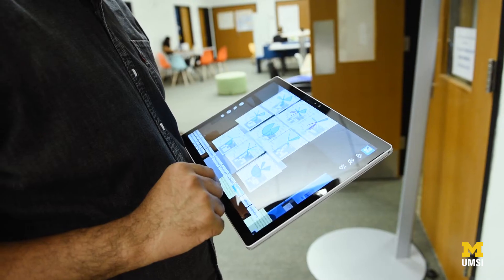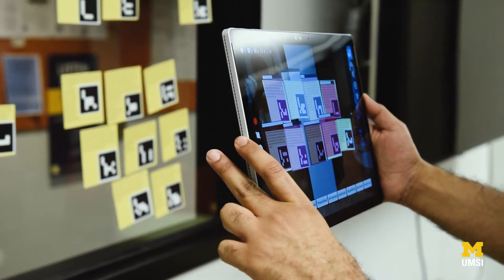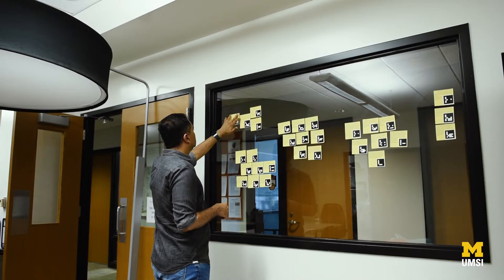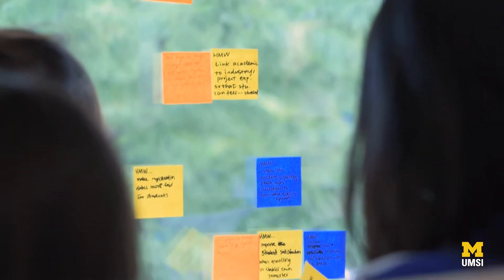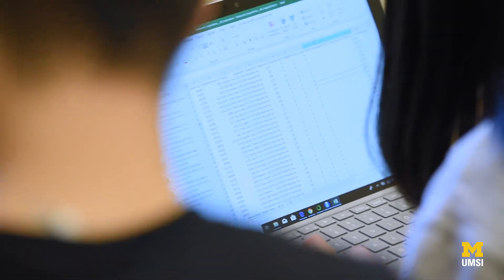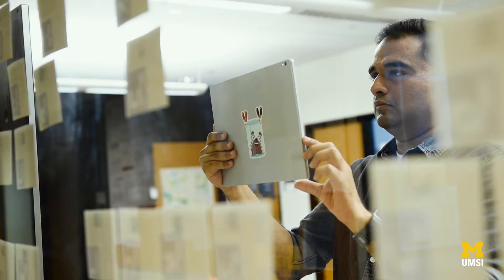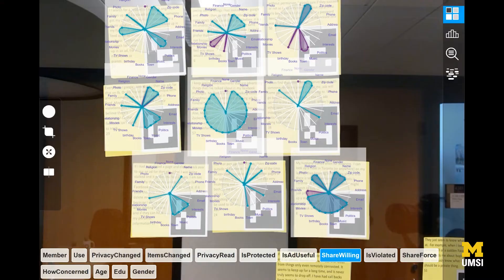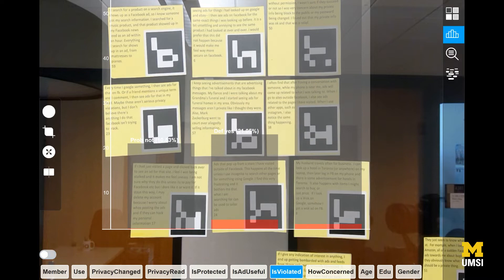Using Augmented Reality to Enhance Affinity Diagrams — Design Thinking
School of Information PhD student Hariharan Subramonyan and collaborators have created Affinity Lens, an augmented reality application that brings a digital dimension to sticky notes and affinity diagrams.

Affinity Lens received a best research paper award at CHI 2019 — the premiere international conference on Human-Computer Interaction.